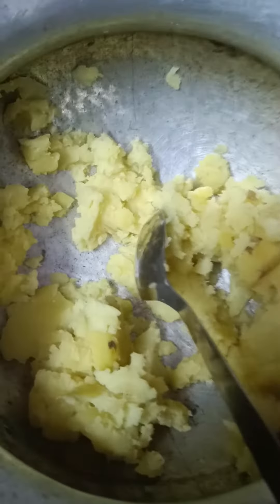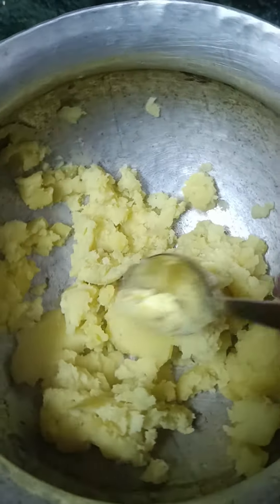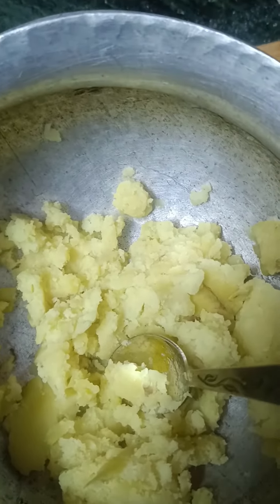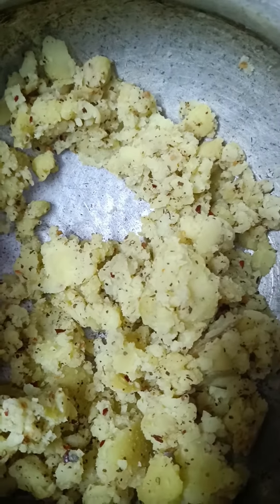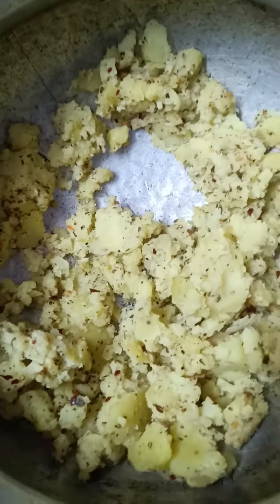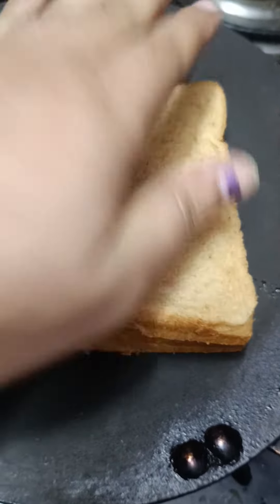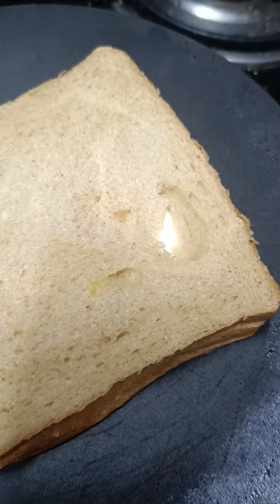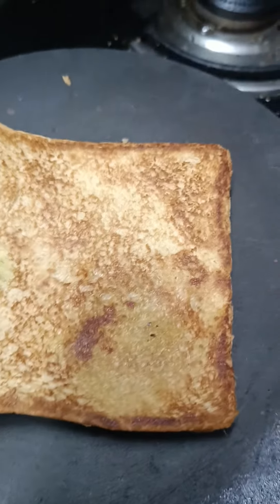mast aloo cheese sandwich instant only 3ingredientrecipes